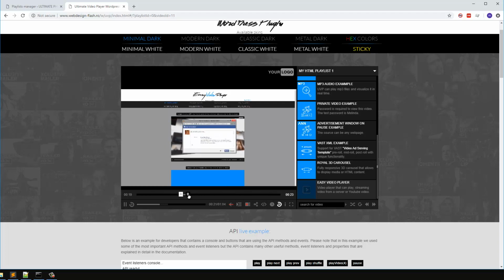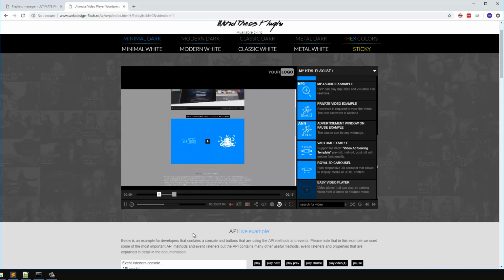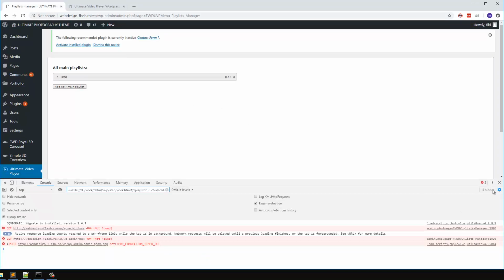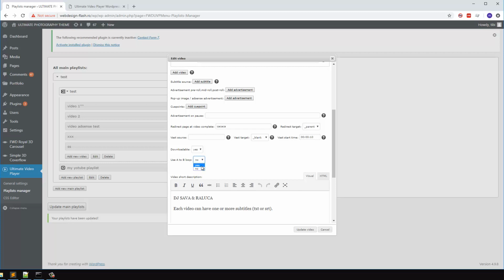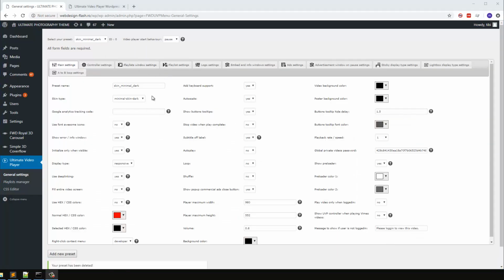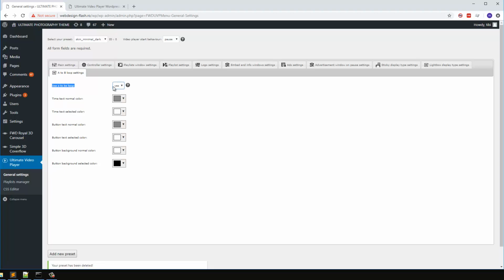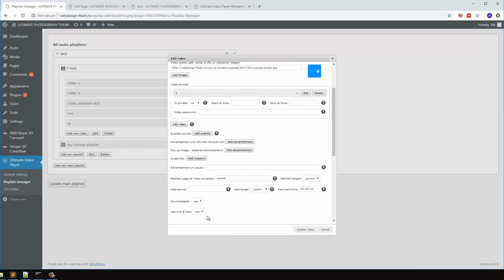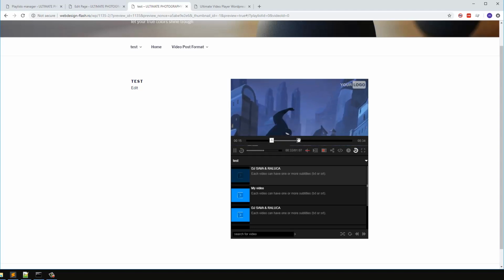A to B video loop video tutorial